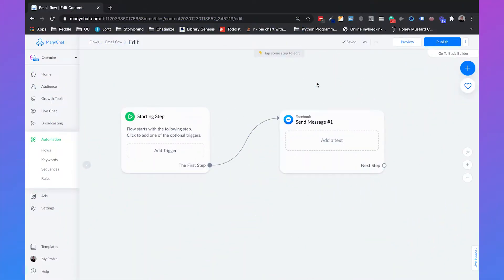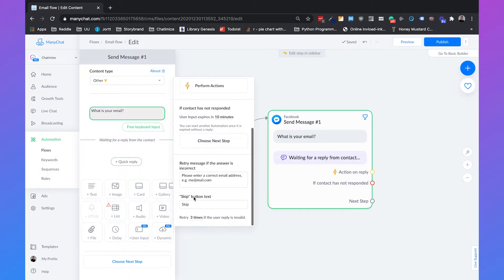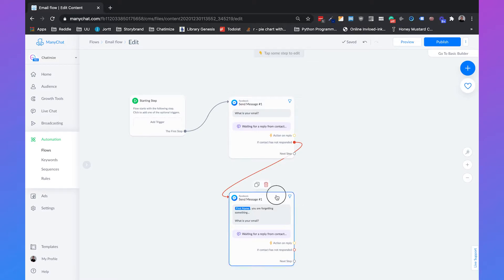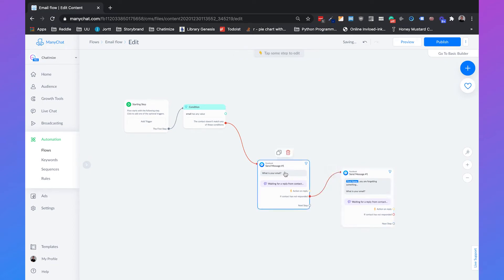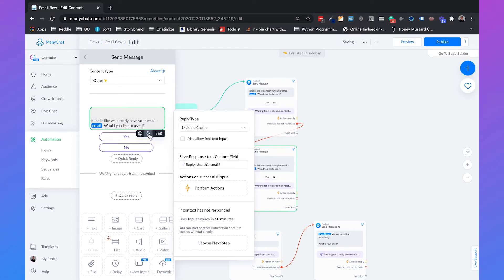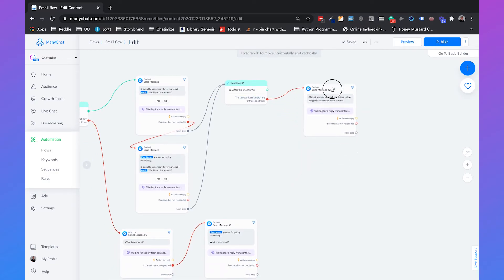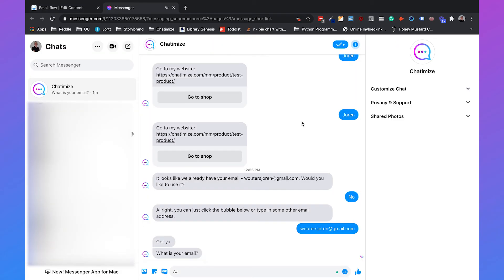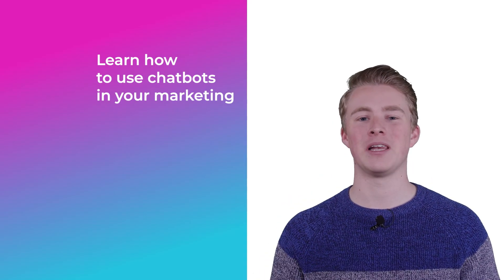How To Collect Emails with Messenger ManyChat Bot (+Follow-Up)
In this video, I will show you how you can create a personalized email collection flow in your Messenger chatbot by using ManyChat.

I will show you:

- How you can create a condition that checks if we already know the email
- How to ask for someone's email in ManyChat
- How to automatically follow-up if they don't respond to your question